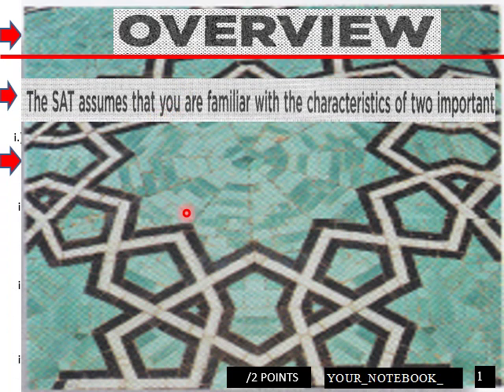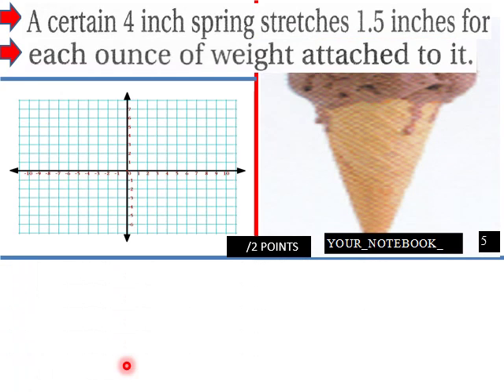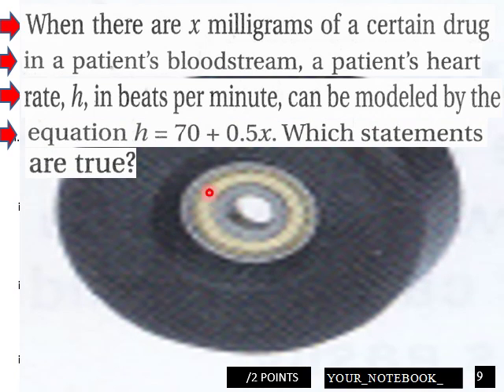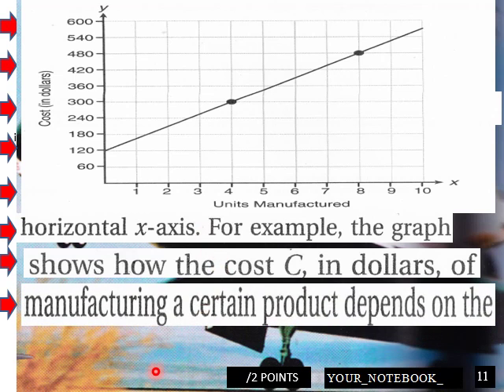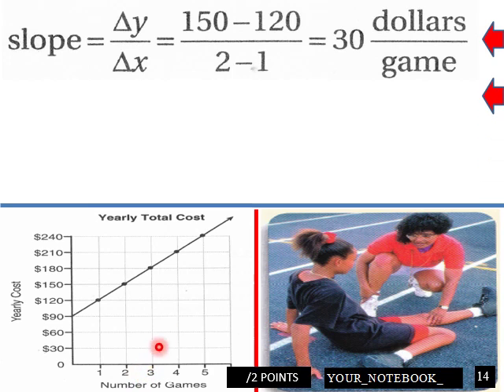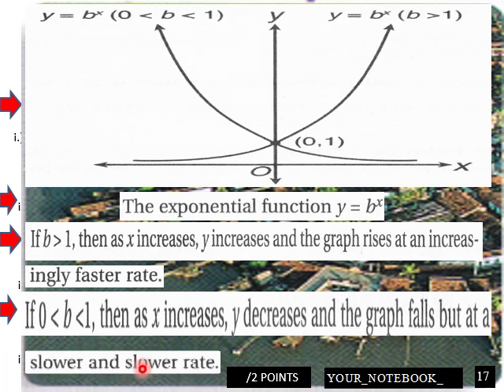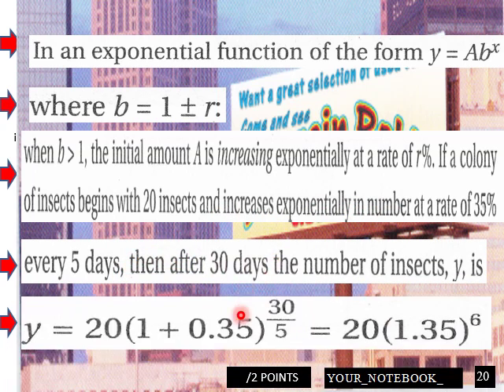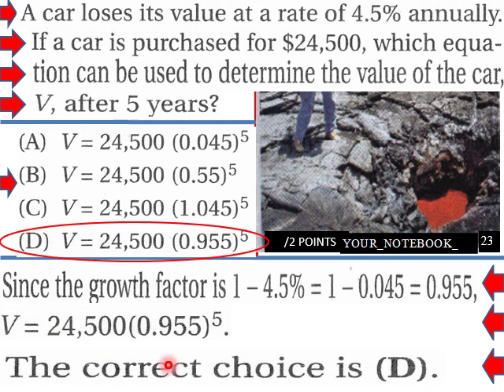4 5 L V Linear Exponential Functions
Math SAT lesson 4.5_L_V_Linear Exponential Functions .Pt_1. Full course and all materials available at point version of lecture/assignment available at powershow.com using search term "ruff_math"...then scroll for ppt